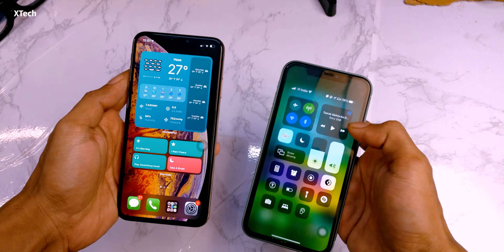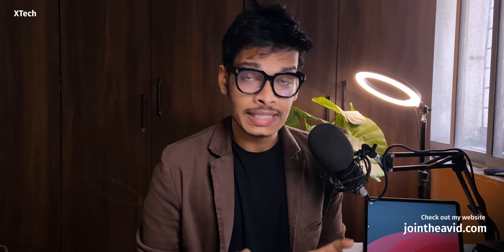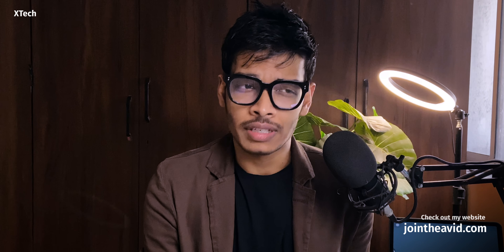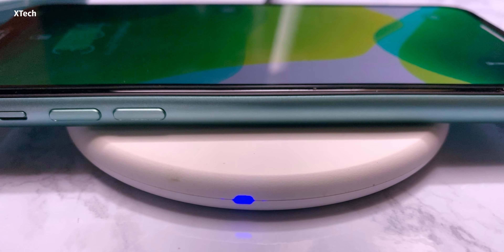iPhone 11 vs iPhone XS Max in 2022/2021 - Which one you should buy?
IPhone XS Max vs iPhone 11  in 2021/2022.  Should you buy the iPhone XS Max over the iPhone 11 Or should you buy the iPhone 11 or the iPhone XS Max?
Well there are a lot of reasons to still consider iPhone XS Max over the iPhone 11 in the used market. At the same time there are a lot of reasons to buy the iPhone 11 over the iPhone XS Max as well.. so which one is for you?
Check Out The Episode to Know..

Few things first 00:00
Design & Build 01:43
Display 03:14
Faceid 06:08
Charging 06:55
Battery life 8:01
camera 11:30
Performance 15:21
Storage 16:21
Extras 17:28
Updates 19:06
Conclusion 19:58